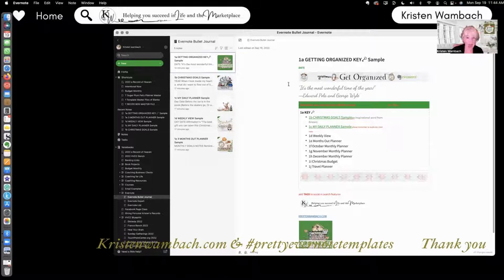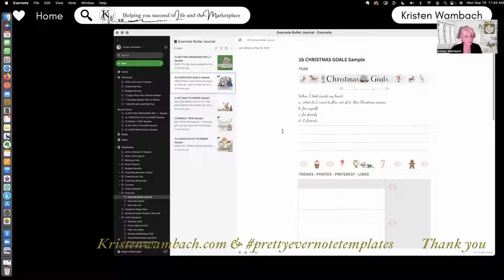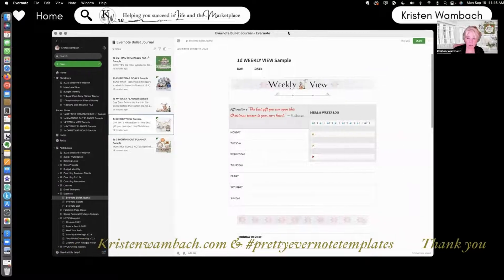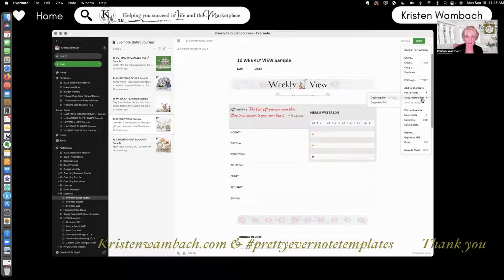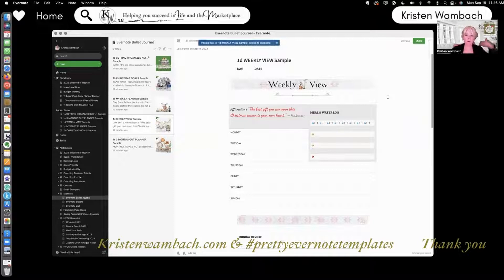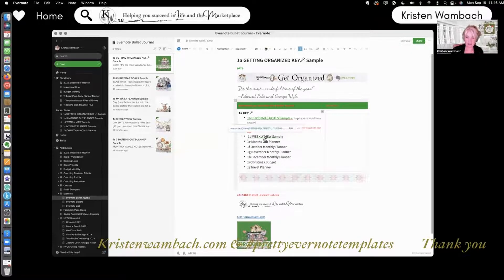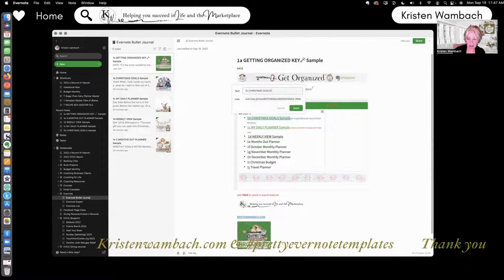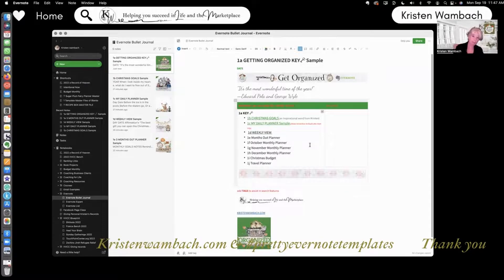Evernote Help: How to make a Bullet Journal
Evernote Help
How to make a Bullet Journal in Evernote
It's easy to digitize an Evernote collection of notes to respond as a Bullet journal and efficiently support your notebooks.
Kristen will introduce you to Bullet Journaling and explore how to create a bullet journal in Evernote.
Linking Notes & Master Bullet List

Helping you succeed in Life & the Marketplace with Kristen Wambach
I can make this guarantee: "One well-used daily planner can change your life." —viaKwambach

Thank you for joining me on our Evernote journey,
Kristen